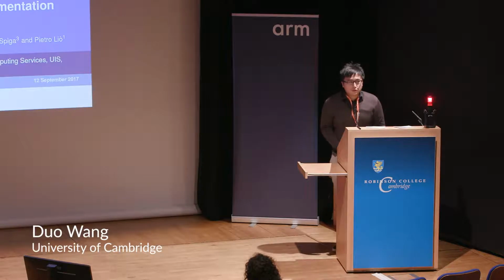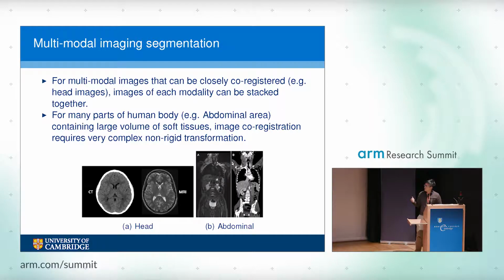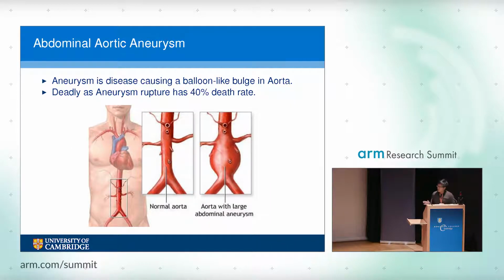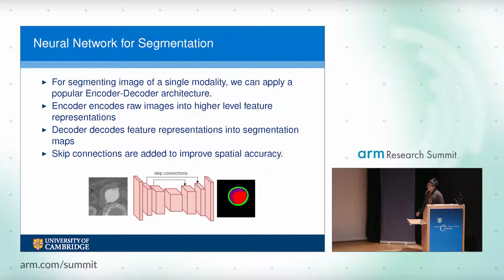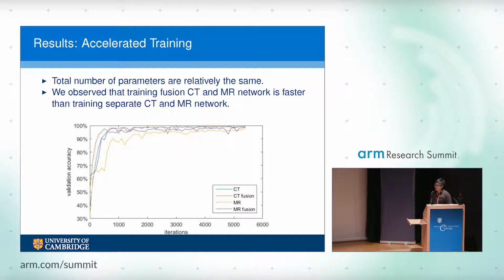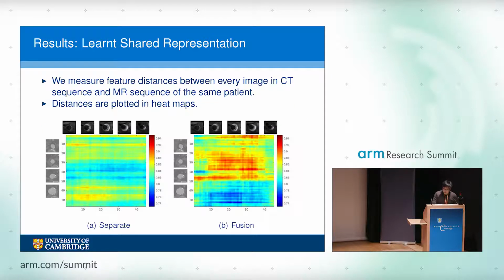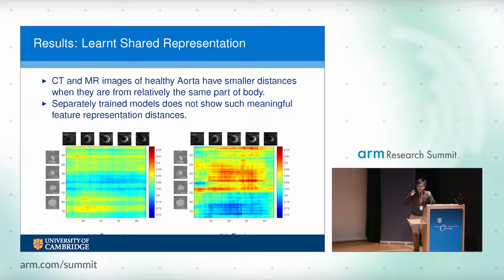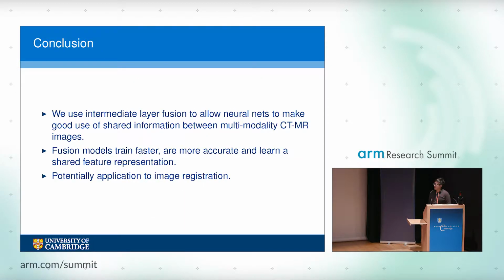Multi-Modal Image Segmentation by Neural Network Fusion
Presented by Duo Wang, University of Cambridge at the Arm Research Summit 2017.